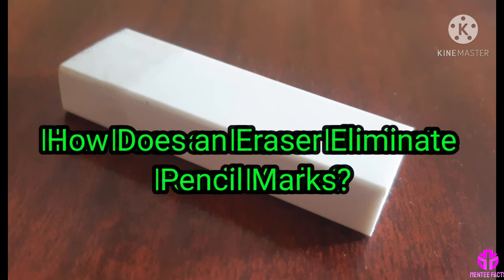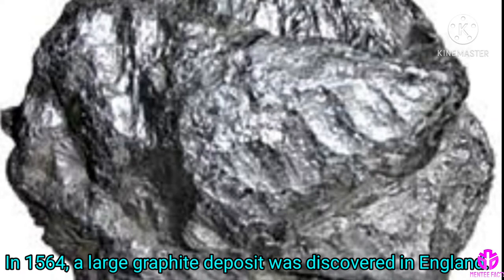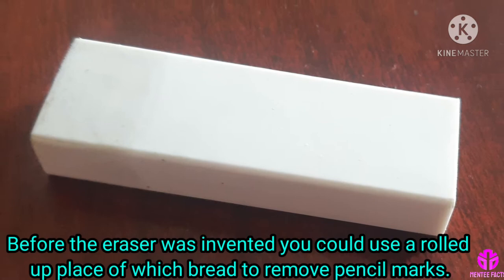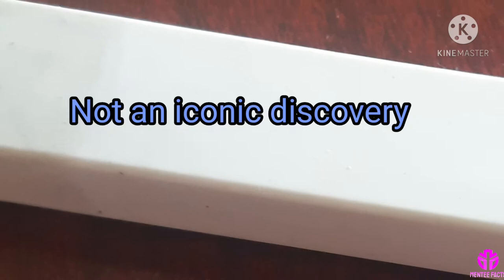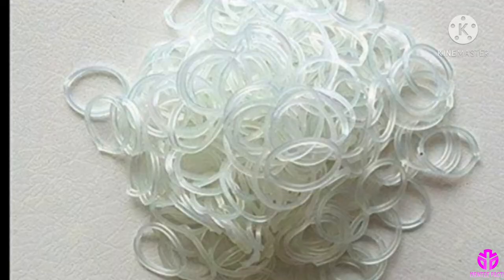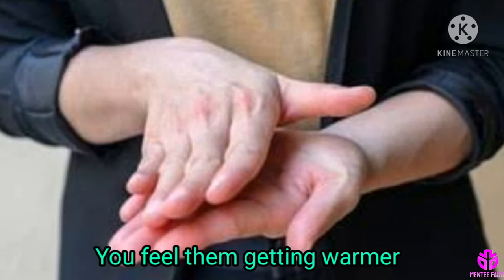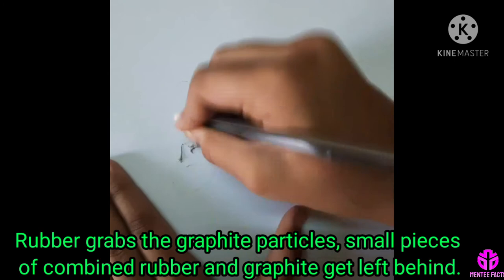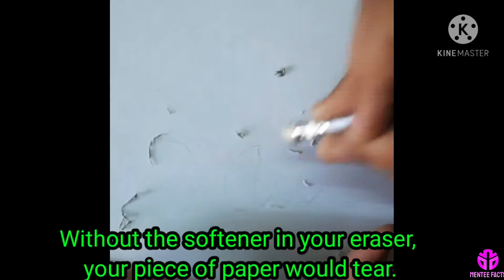How Does an Eraser Eliminate Pencil Marks?✏✍✍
You can learn about how does an eraser eliminate pencil marks✏✏.